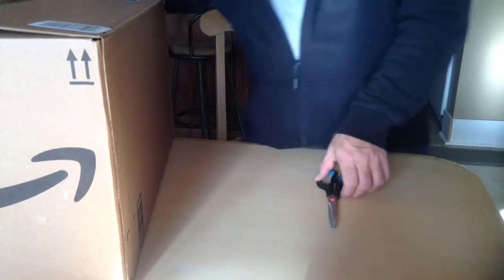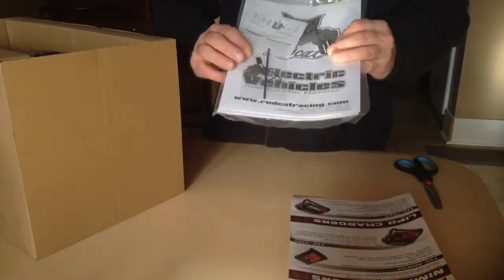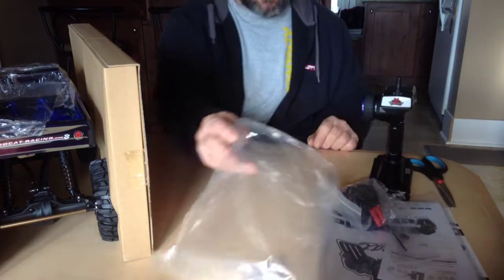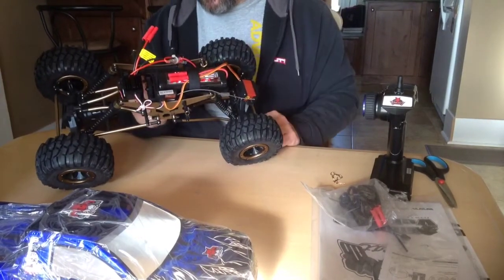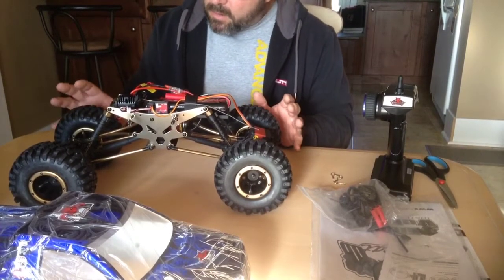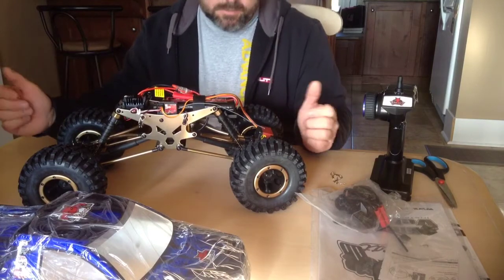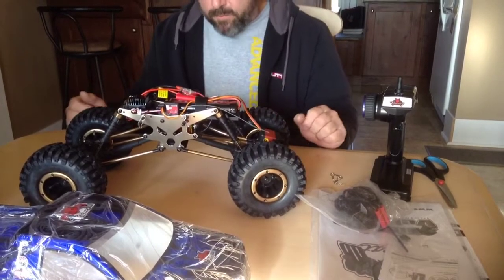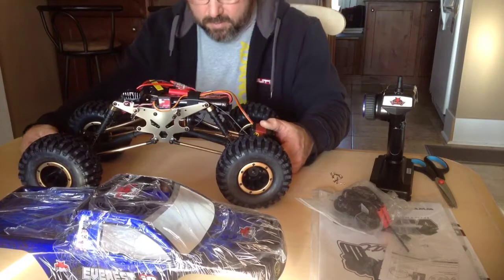Unboxing Everest 10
Unboxing of redcat's Everest 10 and initial thought on the truck